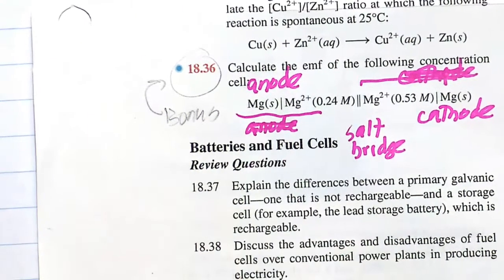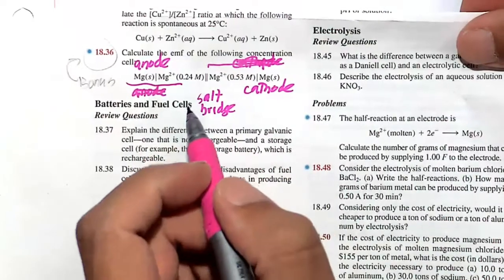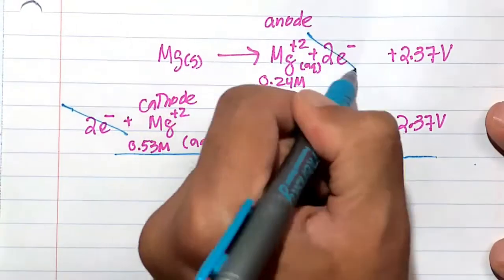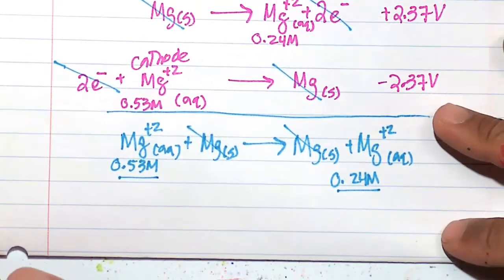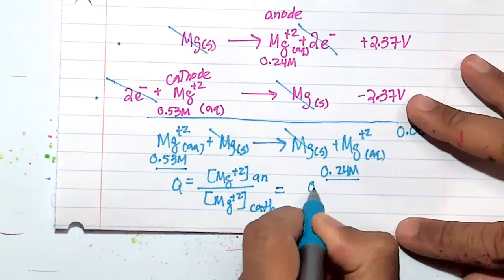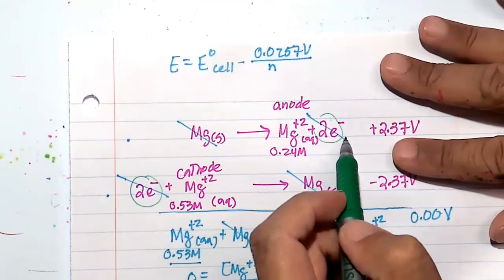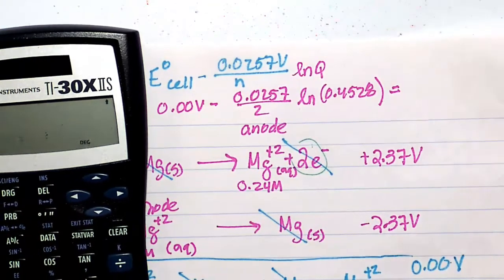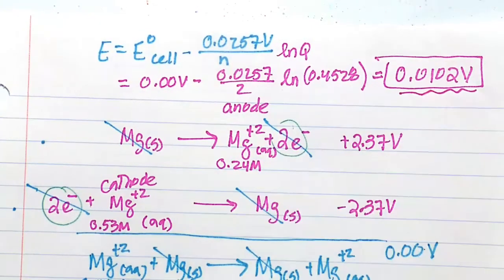Quick video: Using the Nerst equation on a magnesium cell